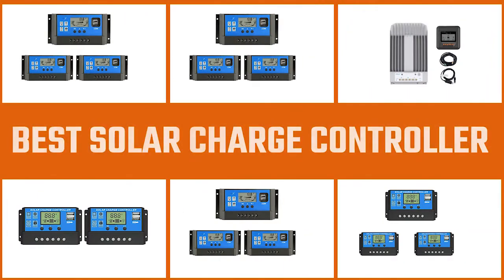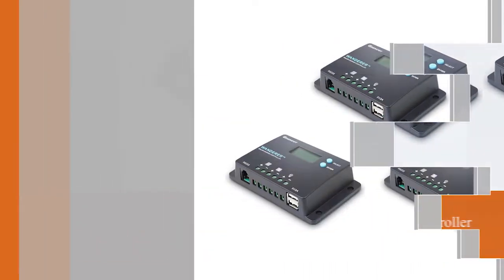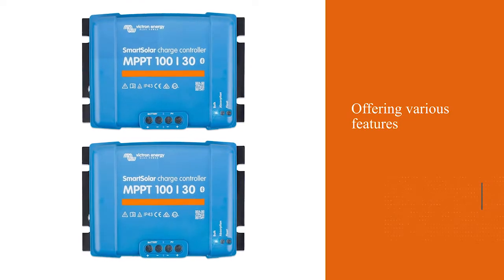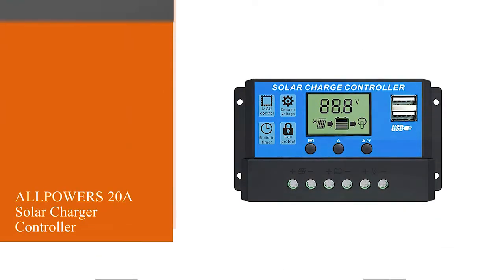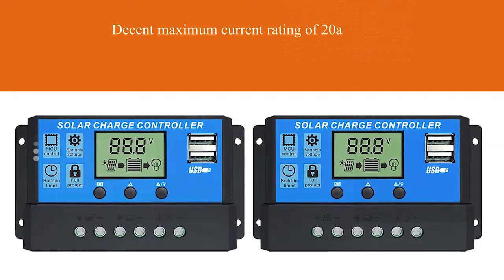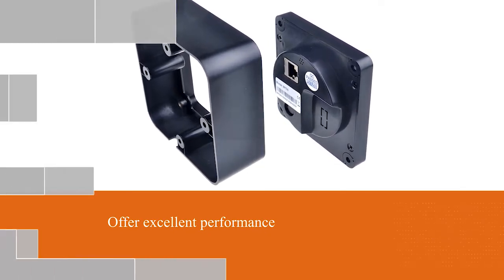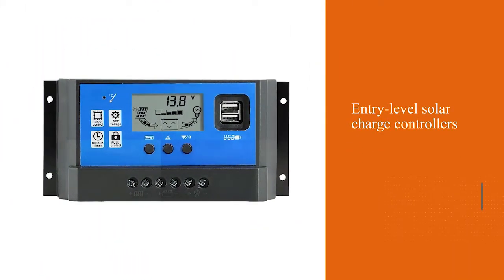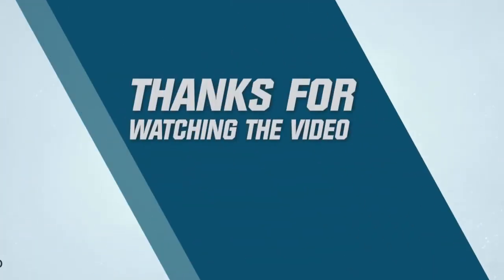5 Best Solar Charge Controllers for Agm Batteries/Boat/Campervan/Lead Acid Battery & RV [Review 2023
Best solar charge controller featured in this Video:
NO. 1. Renogy PWM Negative Ground Solar Charge Controller
NO. 2. Victron Energy SmartSolar Controller
NO. 3. ALLPOWERS 20A Solar Charger Controller
NO. 4. EPEVER MPPT Solar Charge Controller
NO. 5. PowMr 60a Charge Controller

🕝Timestamps🕝

0:06- Introduction
0:16 -Renogy PWM Negative Ground Solar Charge Controller
1:00 - Victron Energy SmartSolar Controller
1:41 - ALLPOWERS 20A Solar Charger Controller
2:23 - EPEVER MPPT Solar Charge Controller
3:05 - PowMr 60a Charge Controller

What Is the best solar charge controller?
A charge controller, charge regulator, or battery regulator limits the rate at which electric current is added to or drawn from electric batteries. It prevents overcharging and may protect against overvoltage, which can reduce battery performance or lifespan and may pose a safety risk.

If you are looking for the best solar charge controller, then you are in the right place. Because we are delivering the most relevant and necessary information about the tool. Literally, the Tool Wizard team read countless reviews from the real users and makes their own ranking based on the product features value for the money and the reputation of the manufacturer.